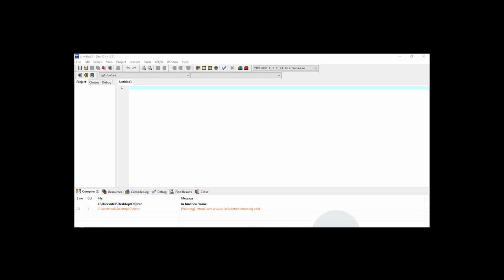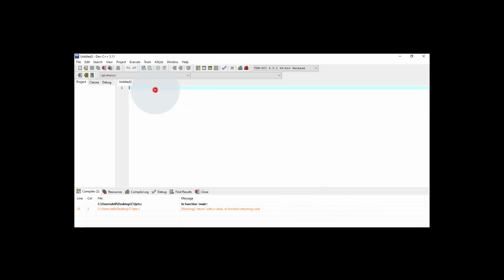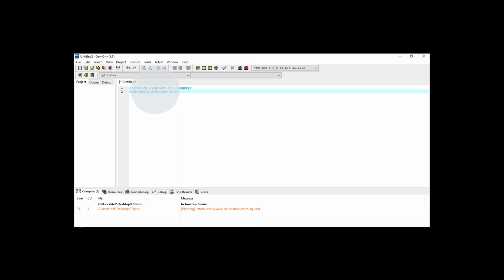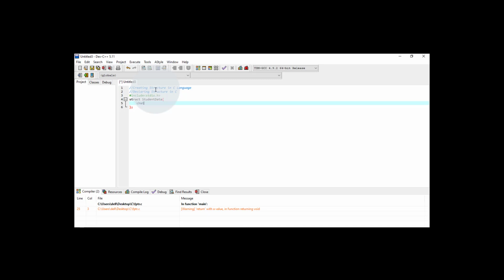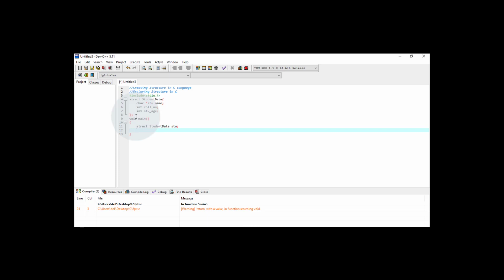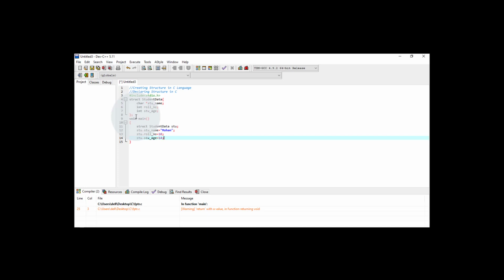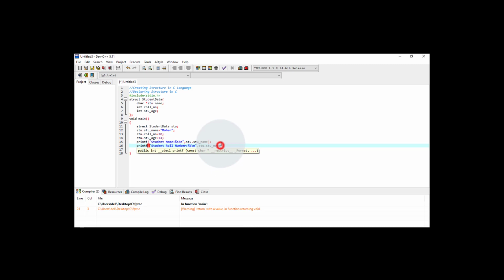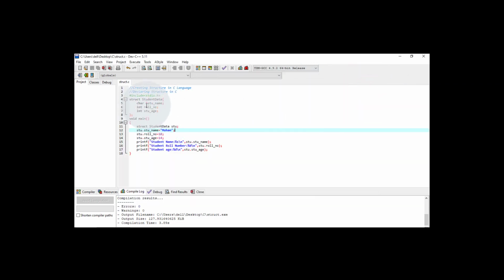Structure in C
About Structure in C
How to declare Structure in C
How to use Structure in C
Write a program using Structure in C